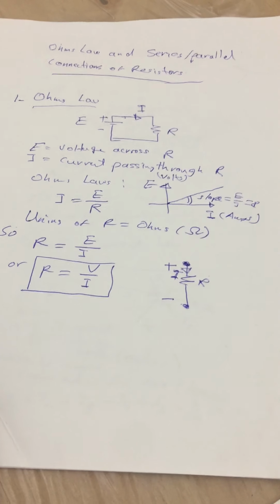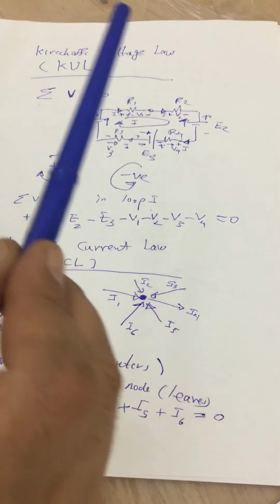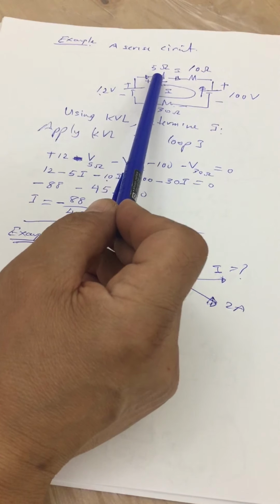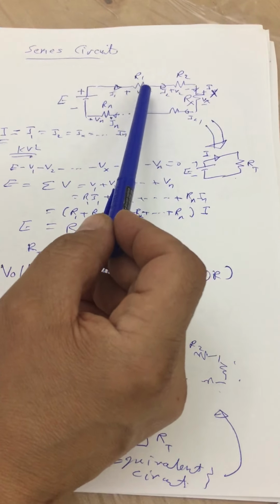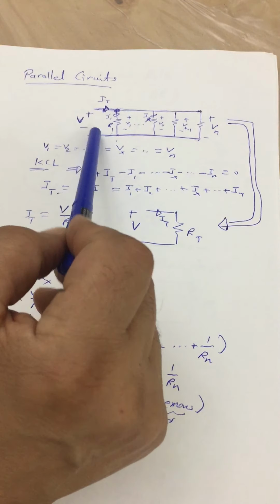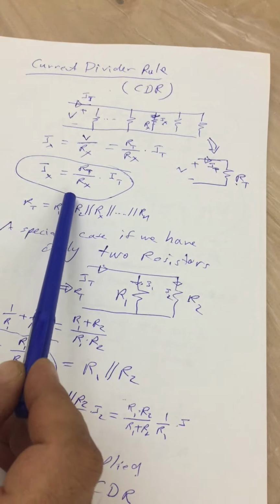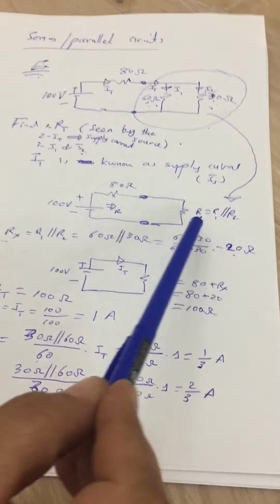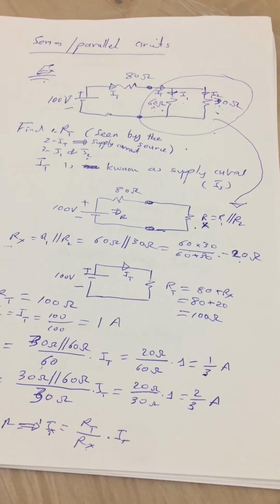EENG301_Video_1